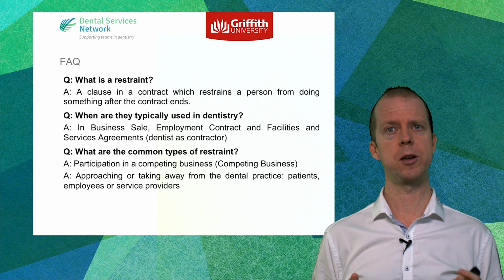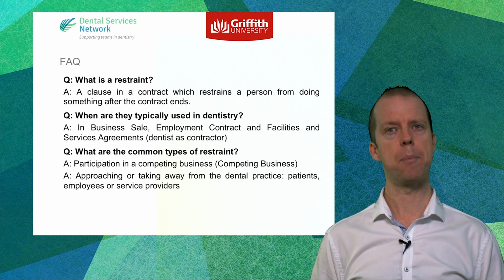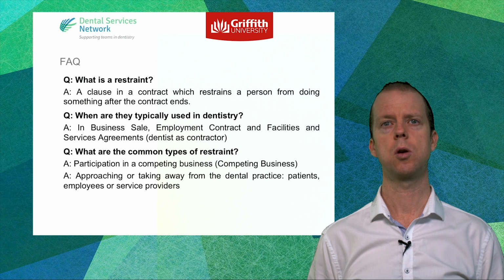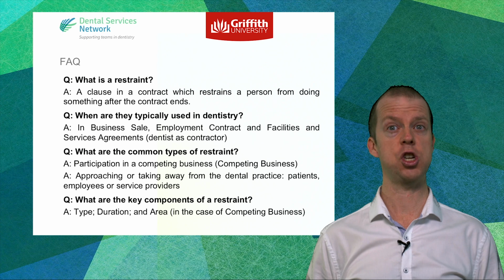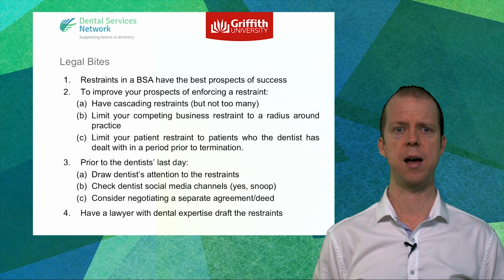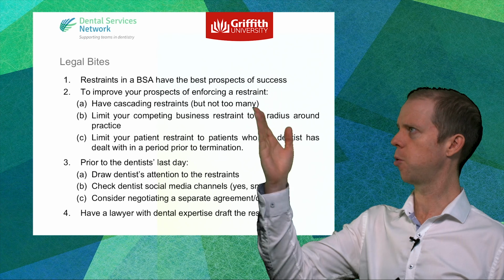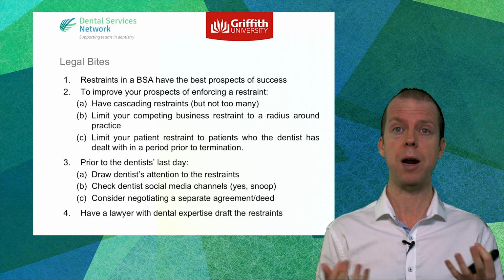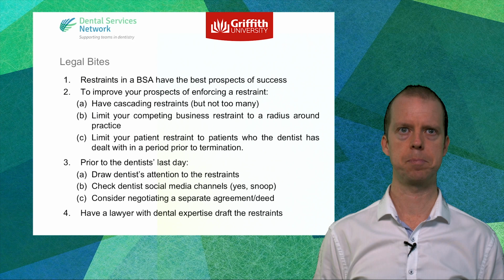Legal bites: When are your contract restraints binding?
In this Legal Bite, Dr Craig Cameron answers your frequently asked questions on contract restraints, including:
1. How do contract restraints apply to dentistry?
2. How do the Courts deal with them?
3. What can I do to improve the chances of enforcing a restraint?